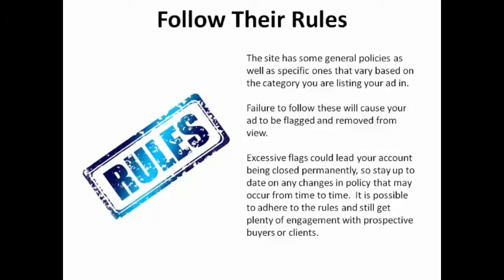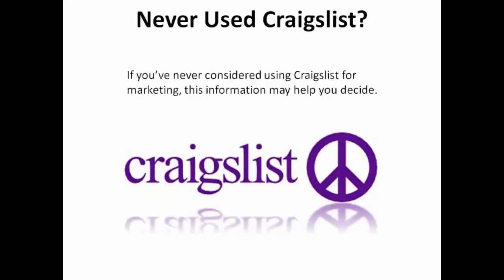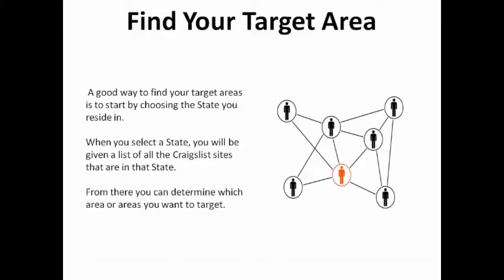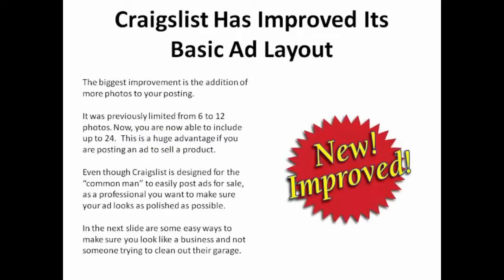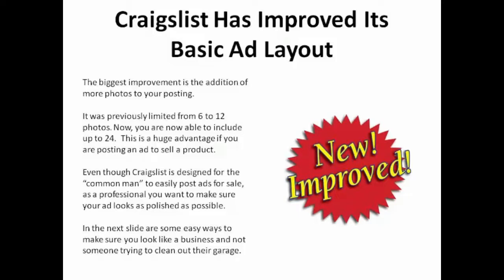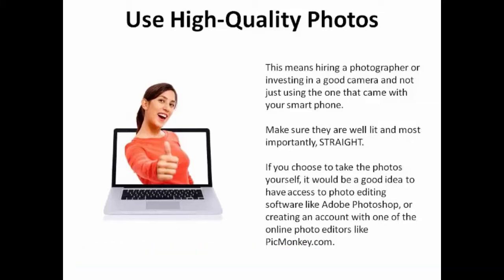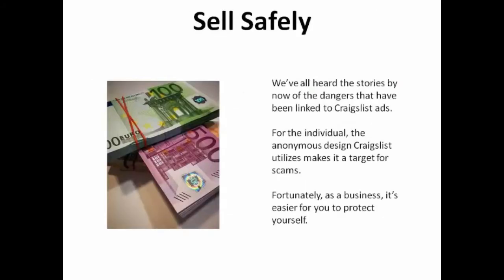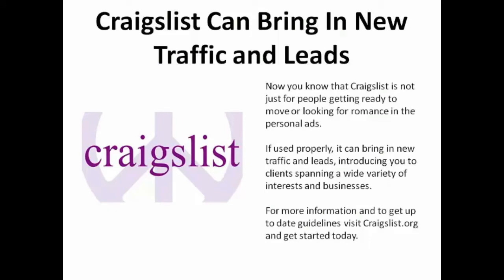Using Craigslist to Market Your Business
In this video, the viewer is given an idea about Craigslist and its potential for growing any business. Craigslist is a good tool for promoting your products. You just need to follow the rules, and some tips are given so you can get plenty of engagement and sales.
Your marketing strategy will never be successful if you do not have a clearly defined audience. Before you spend a dime on marketing, figure out your target market first. There’s no need to pay top dollar to hire a fancy market research firm. If you know your product, you should be able to figure out your market yourself. For example, who will be most interested in your product? Men or women? What is their age group? What are your customer’s interests? What is their likely financial situation?
1. Know Your Market.
2. Set and reset goals.
3. Set a budget.
4. Brand yourself.
5. Search engine optimization.